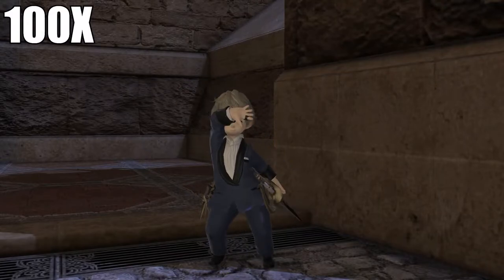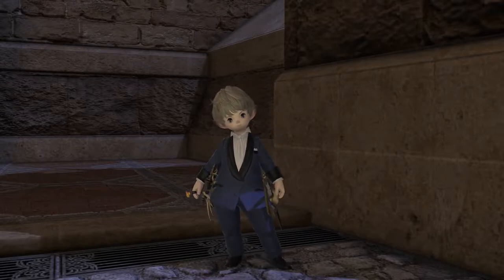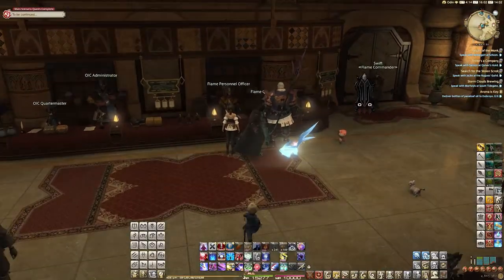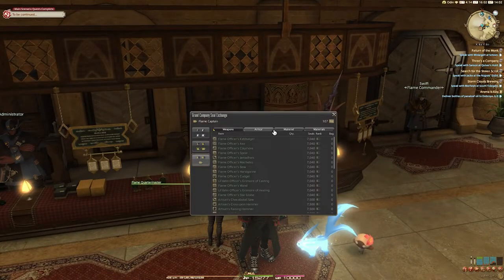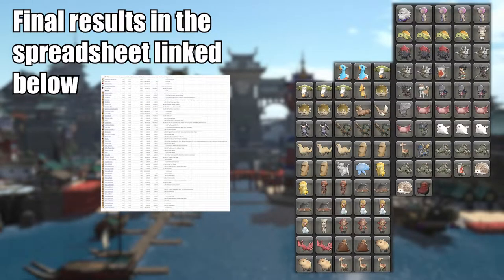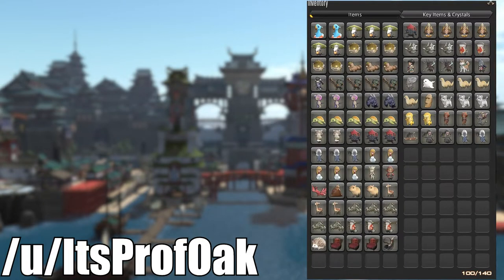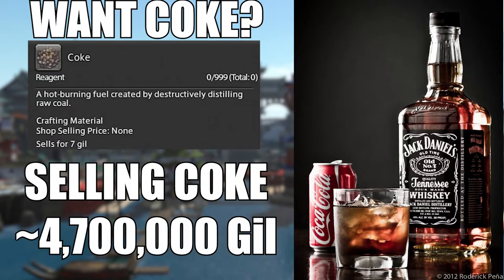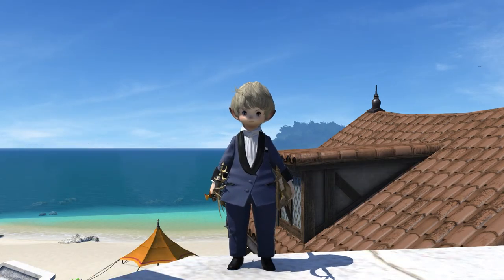2,000,000 Seals worth of material container 4.0!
Usually live around don't hesitate to drop by to increase your IQ by an indefinite amount. (check below for additional information)

00:00 intro
00:30 Boxes opening sped up
01:24 Results
02:09 Outro